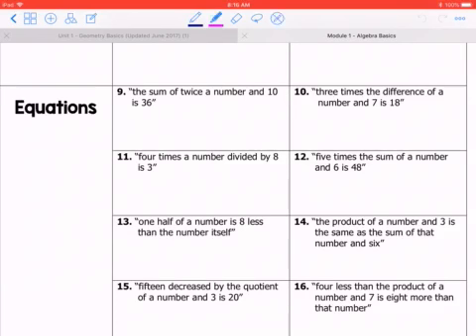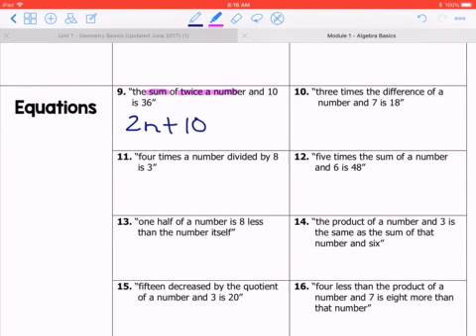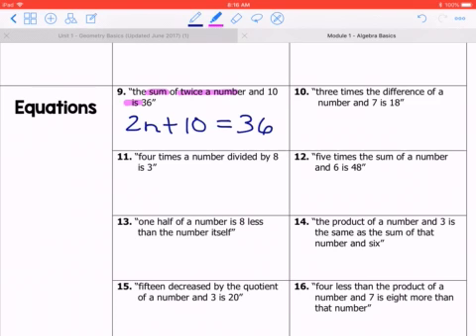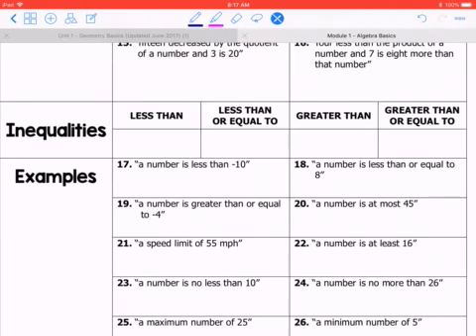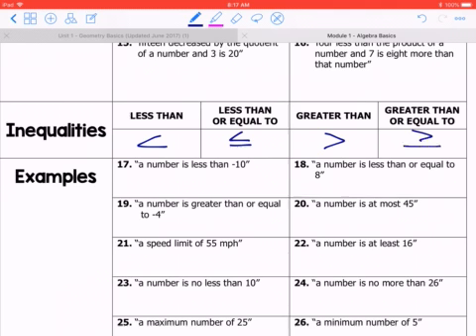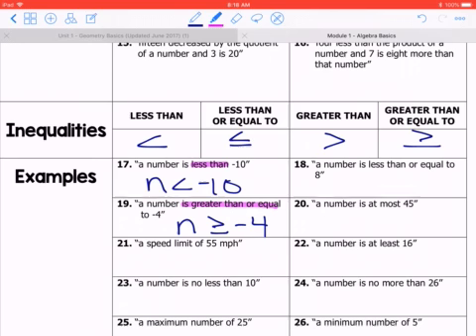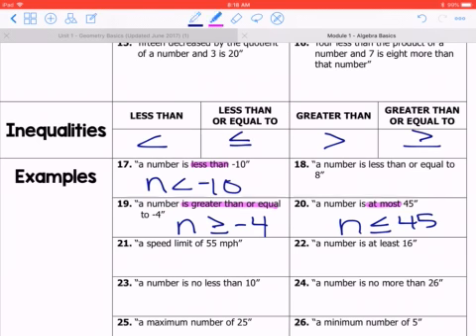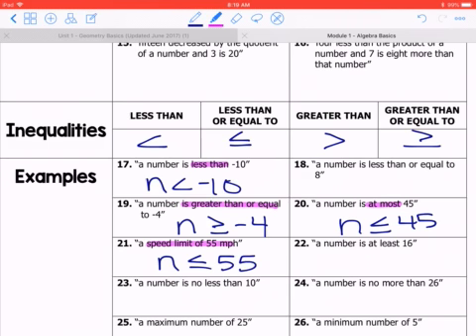Algebra 1 Lesson 1.7 part 2